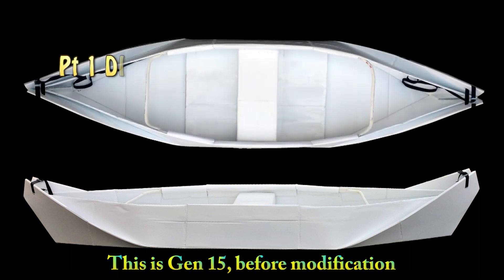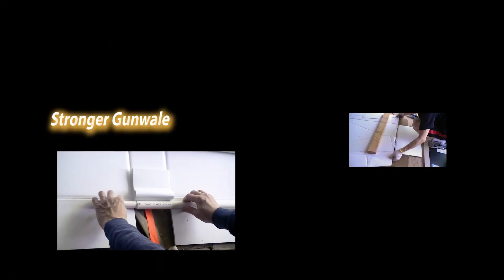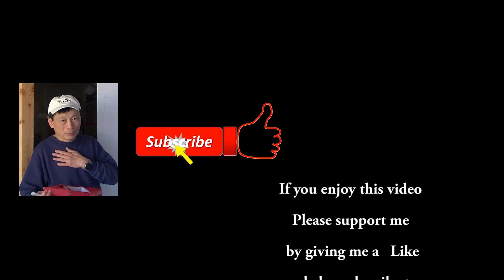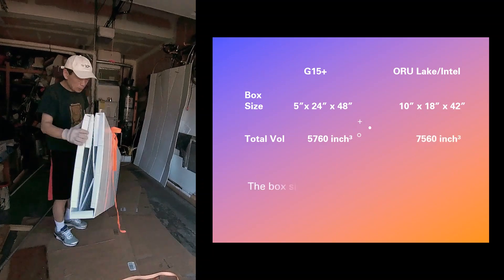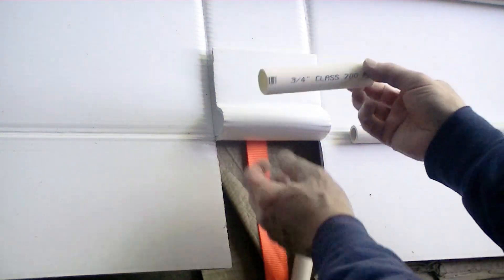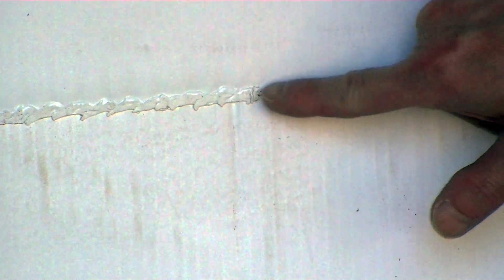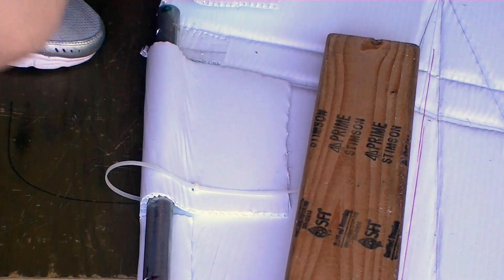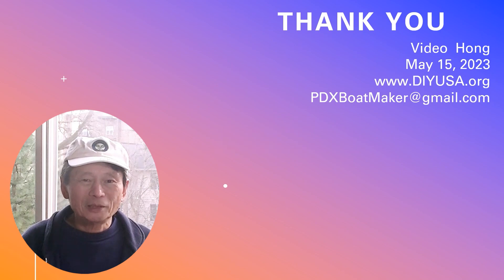Pt1 DIY 10' Folding Canoe Gen 15+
The is a foldable coroplast canoe.  This material - coroplast, allows me to build a kayak weighs less than15 lbs. The design is based on my earlier Gen 15 Canoe and you can download the Gen 15 boat plan
The goal of this design is to fold the boat into a 5" x 2' x 4' size for storage.  It is also designed to use a 4' wide coroplast. I have also experimented with different building techniques to create a better boat.